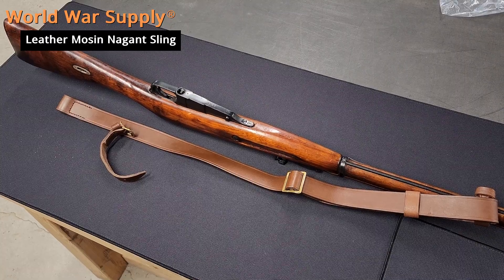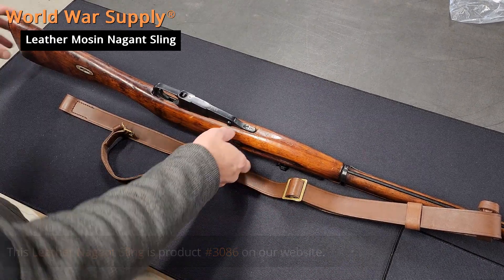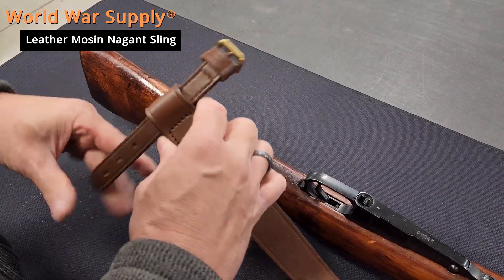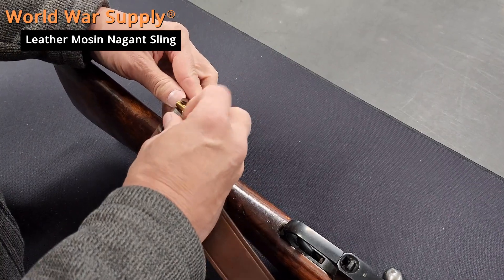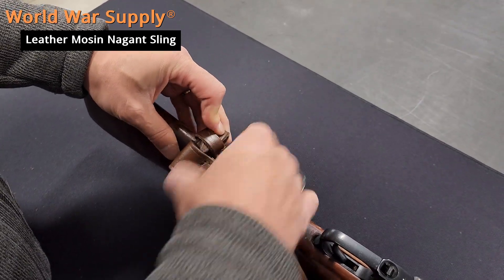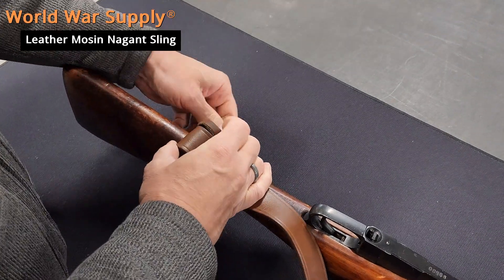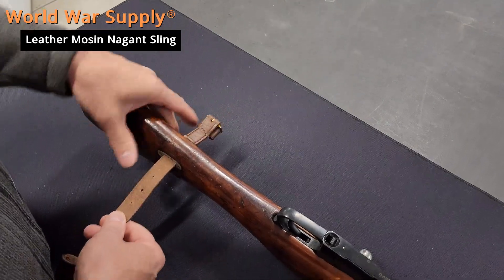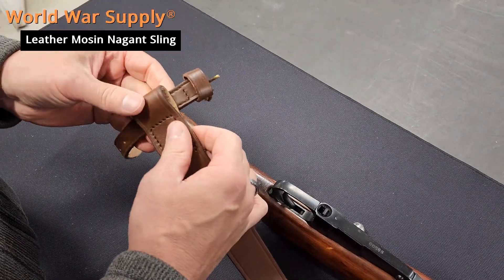How to Install Your Mosin Nagant Sling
An instructional video on how to install your own Mosin Nagant Sling.